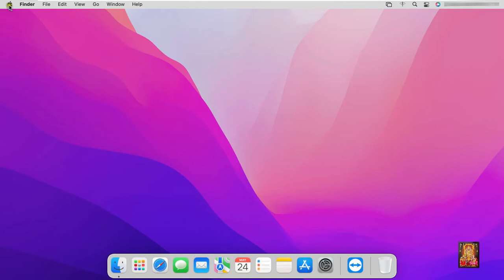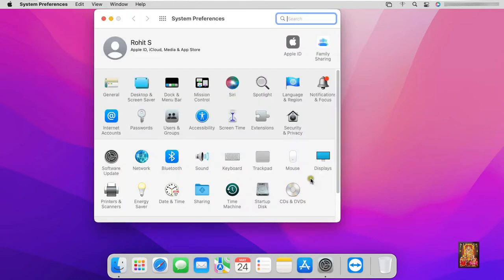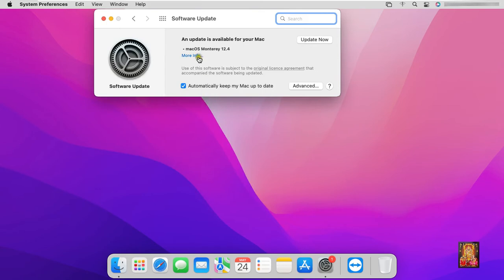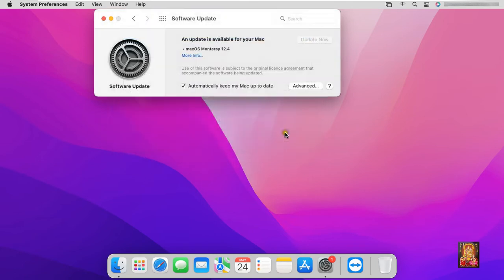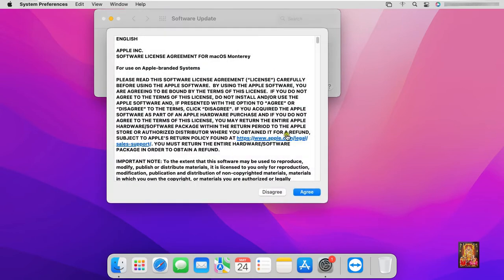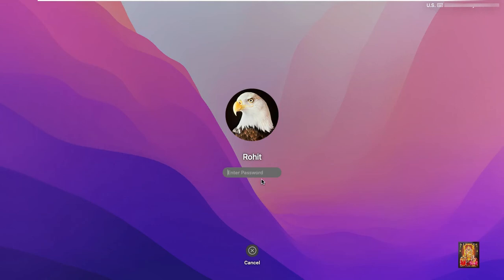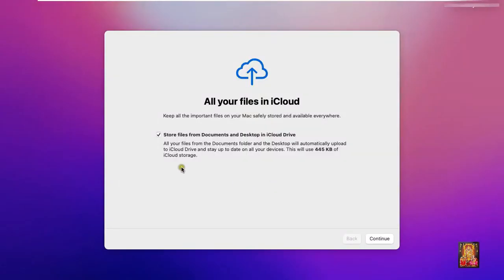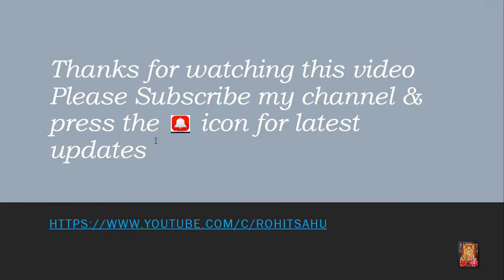How to Update macOS Monterey 12.1 to 12.4 ( Latest Update )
--Hello Everyone--
How to Update macOS Monterey 12.1 to 12.4